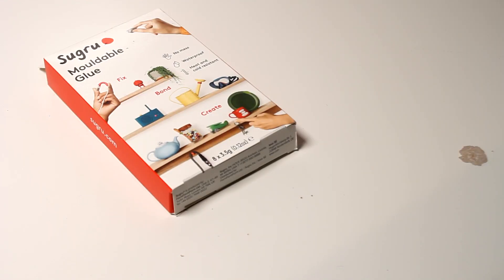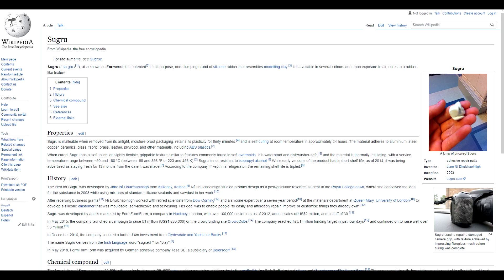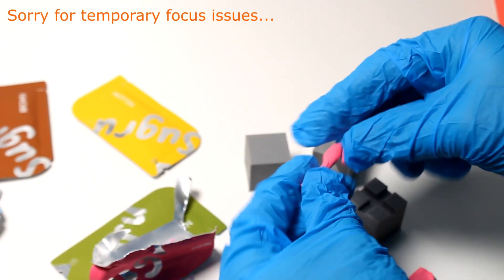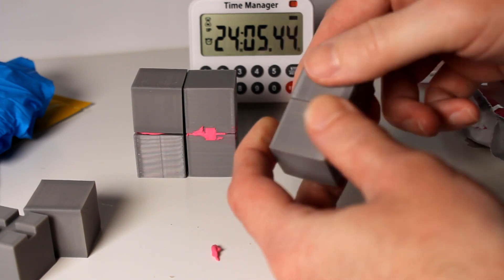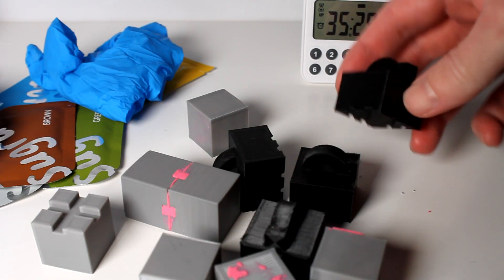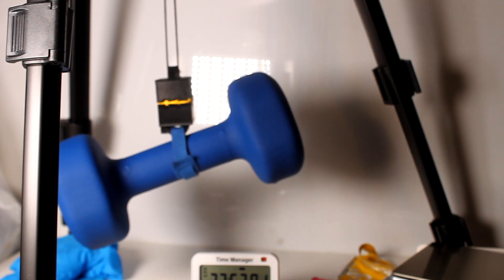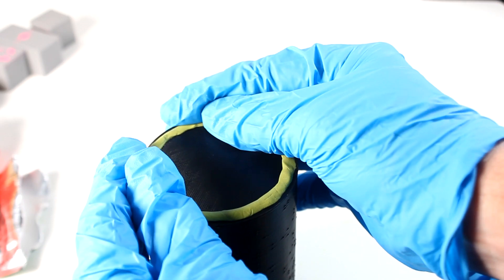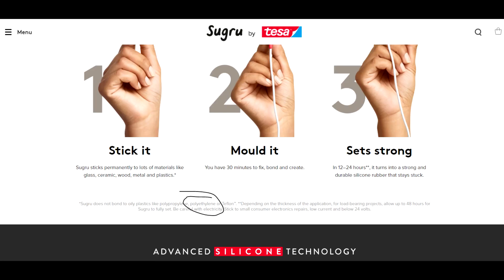Can You Use Sugru With 3D Printing? Testing Adhesion To PLA Filament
Sugru is a rubbery sticky thing that sticks to things and makes them rubbery.
3d prints made from PLA are sorta fragile sometimes and definitely not rubbery.
Maybe they can go together?

I test out how well it sugru adheres to printed PLA.

*** Sorry for the really bad camera work in this one, I was almost embarrassed enough to bin it, but I figured it still contains useful information. The problem was that the experiments are not easily repeatable without wasting sugru, so I had to go with the footage I had, if you get what I mean ***